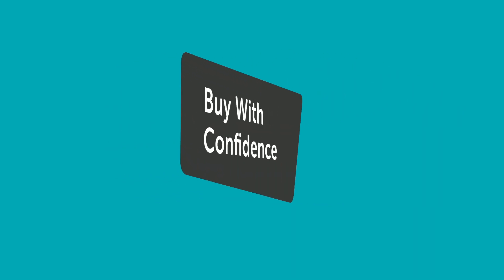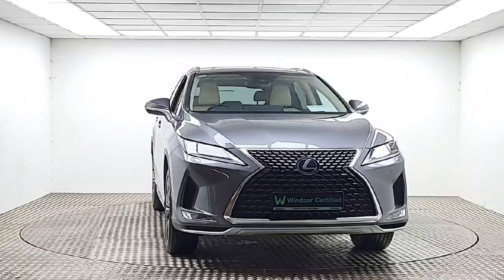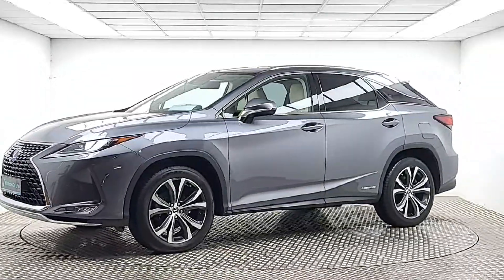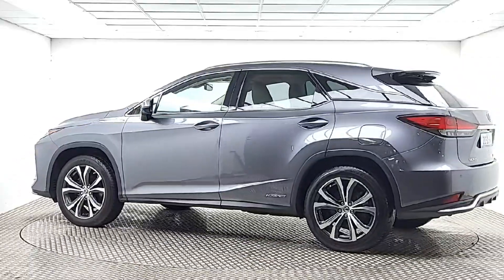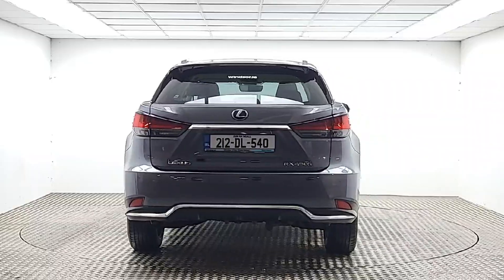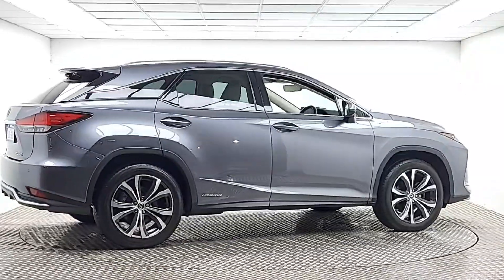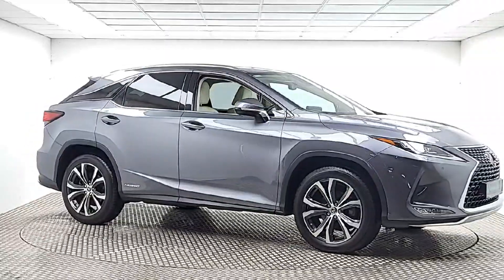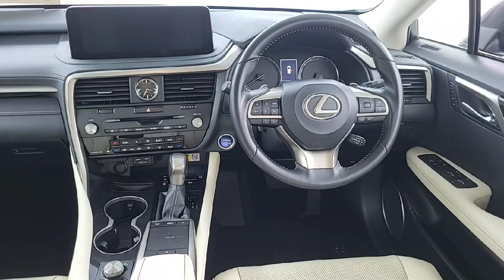212DL540 - Windsor Liffey Valley Nissan 2021 Lexus RX 450h Luxury RefId: 54...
This video was uploaded by liffeynissan on 25 Oct 2024. Please contact sales for more details